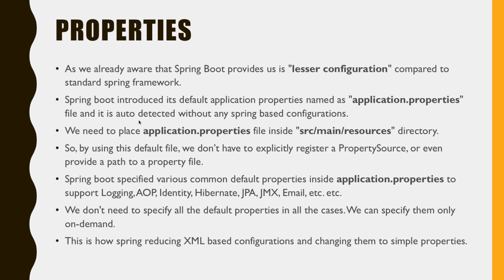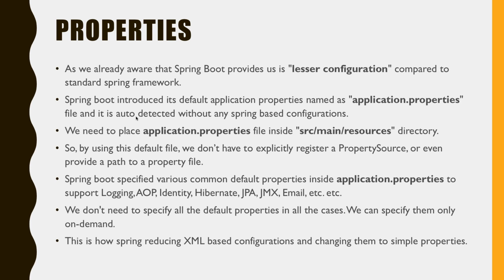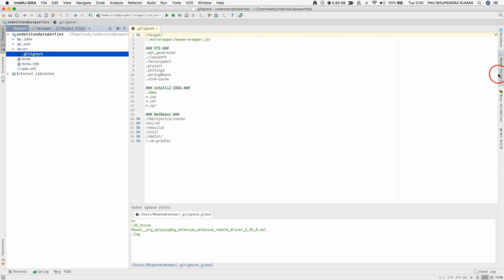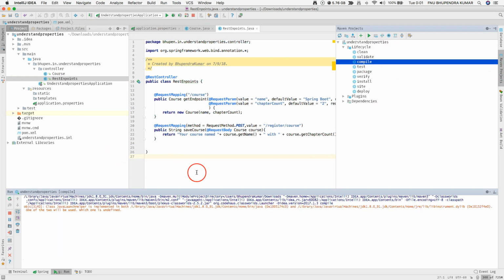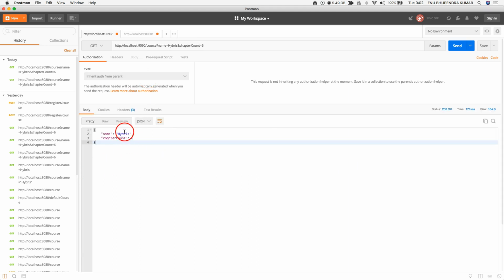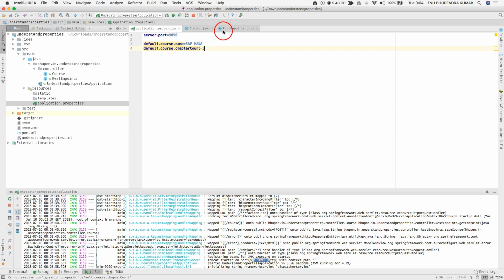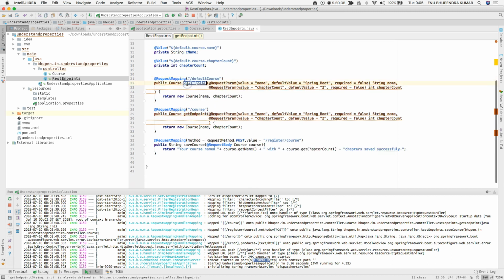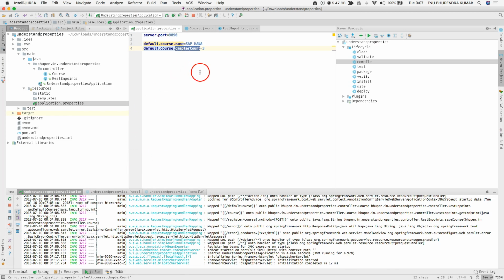7. Spring boot - Understand the Properties